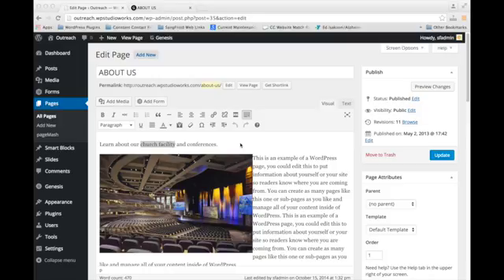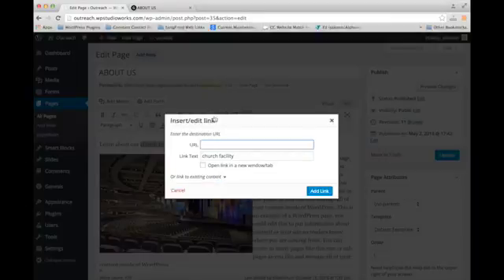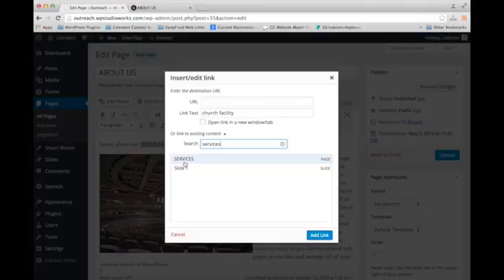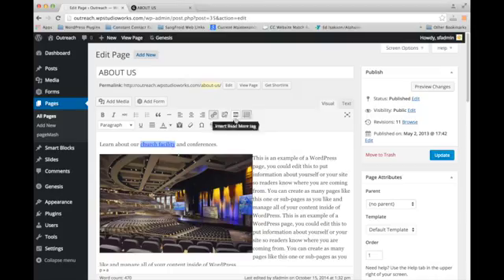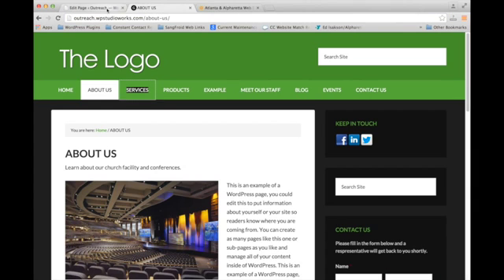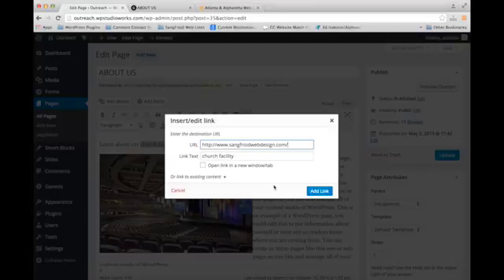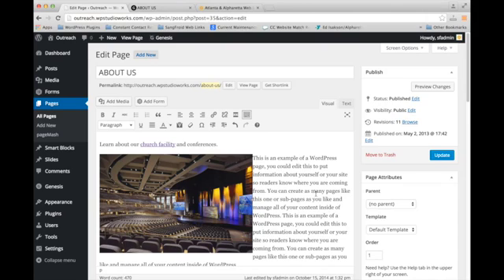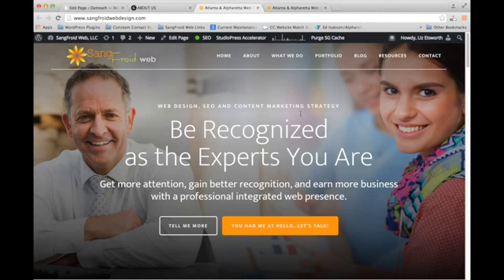How to Add a Link in WordPress - WordPress Basics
This video goes over how to create a link in WordPress, including the shortcut for linking to content that already exists on the website.